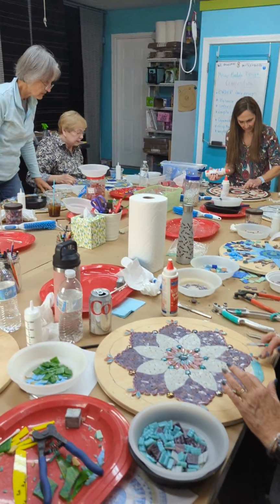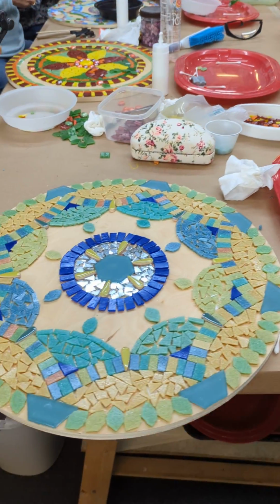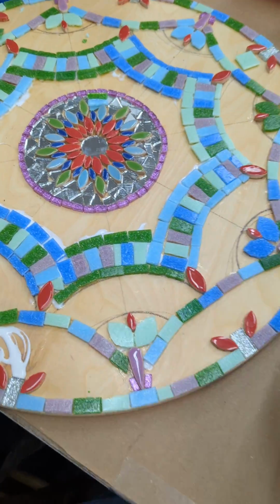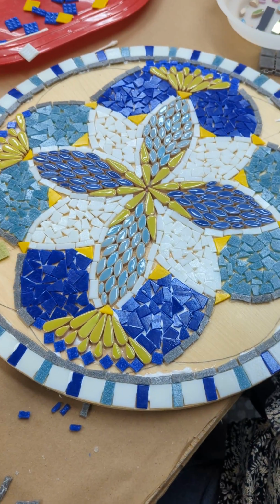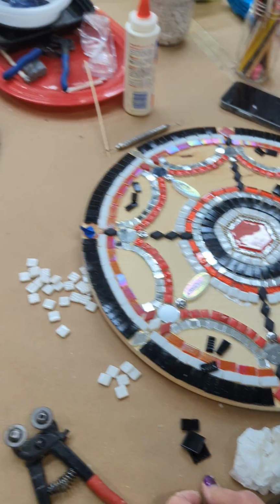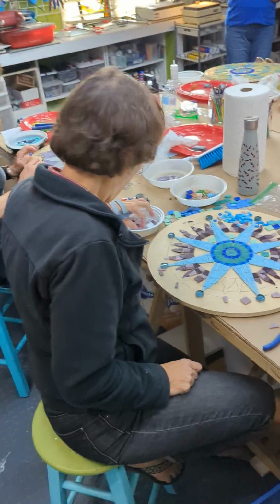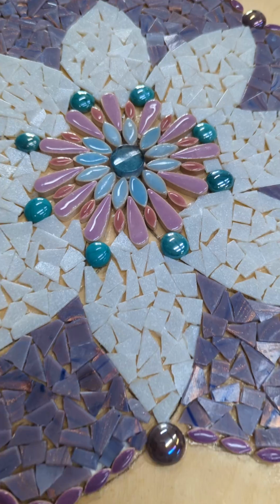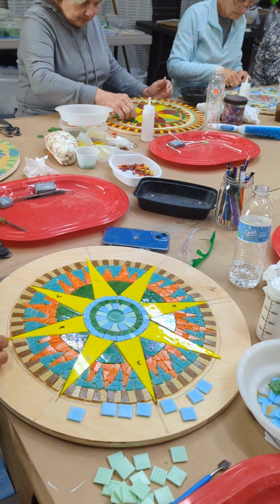Mosaic Mandala Workshop / in- studio 2nd session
yes! many mosaic beginners in this workshop. Love all the individual creativity. ❤️